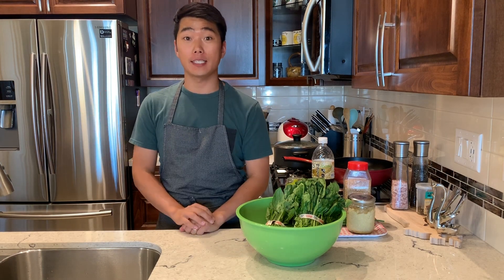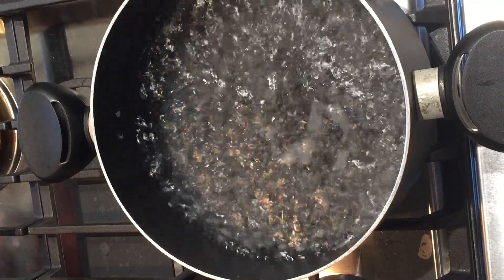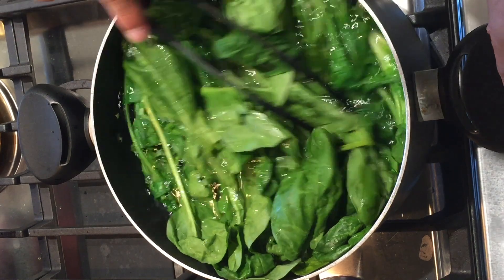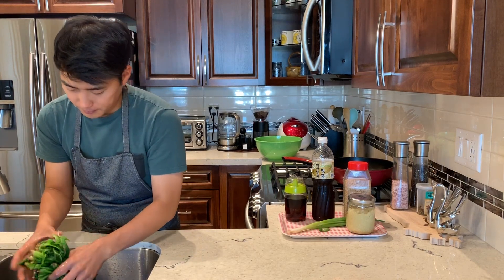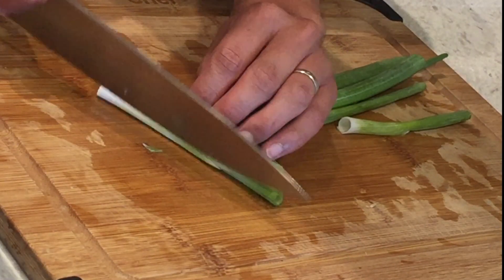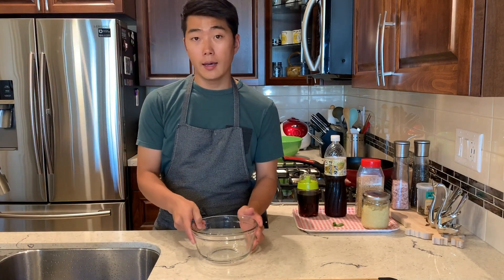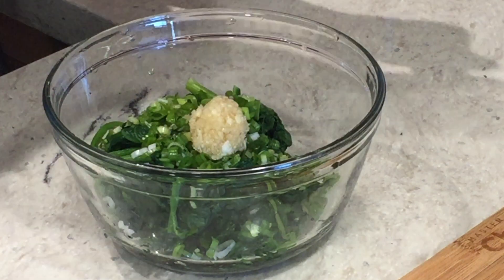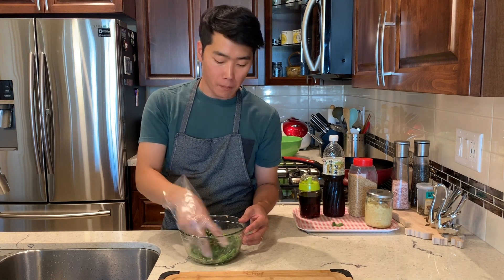How to make Korean Spinach side dish (시금치무침)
This spinach banchan is a very simple, easy, healthy banchan. Takes only10-15 minutes even including the prep time. Hope you guys enjoy it!